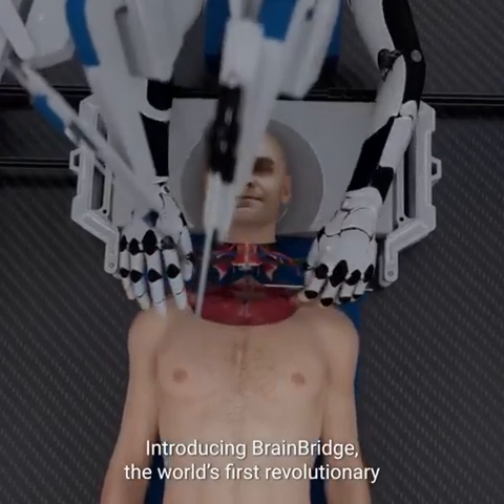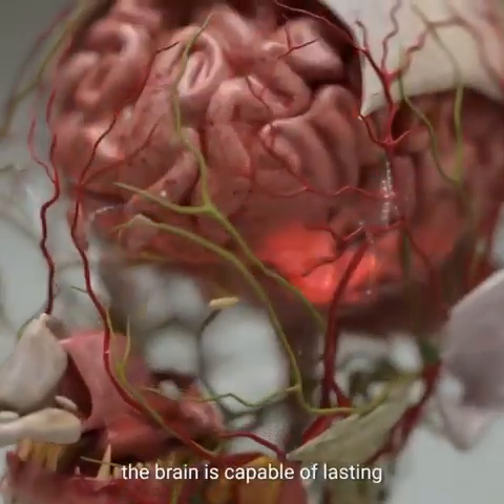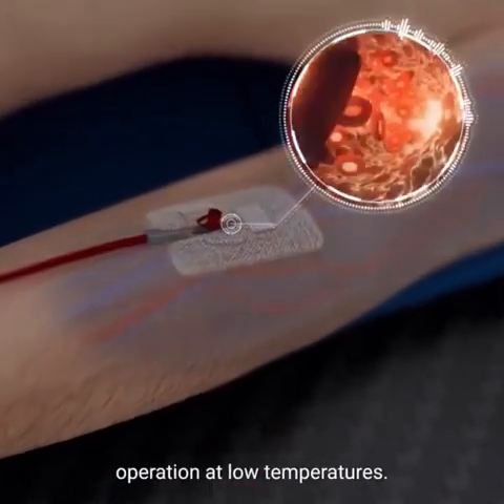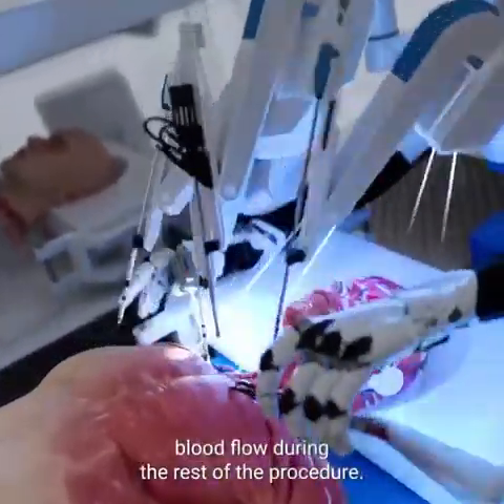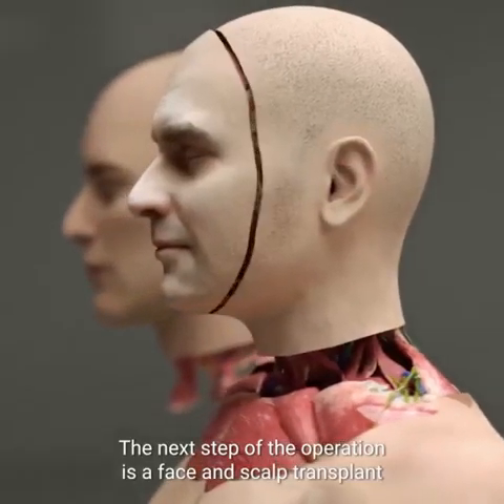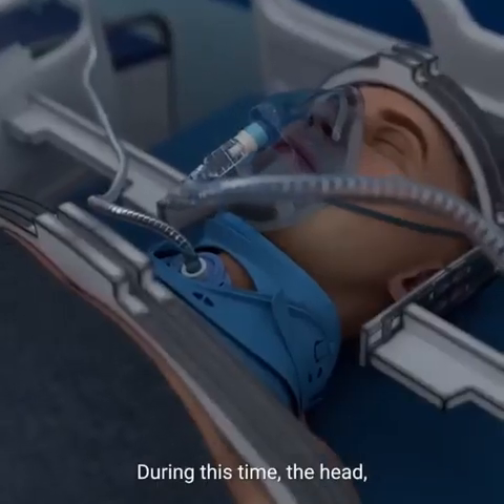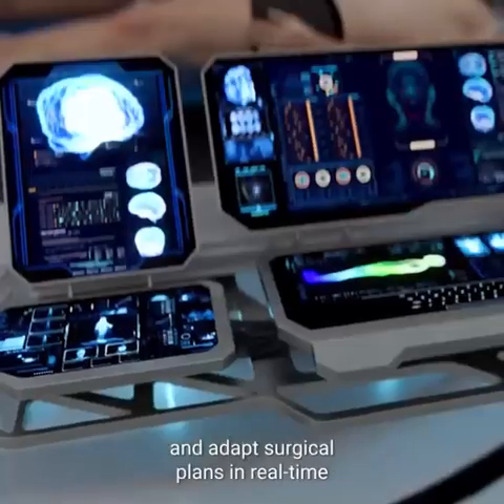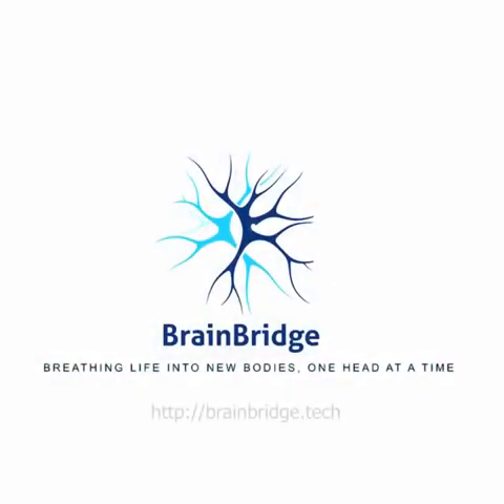Progetto BrainBridge, Il trapianto di testa arriverà presto nella tua città?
Questa potrebbe essere una strategia di marketing tra 20 anni. Ricorda che nella storia dell'umanità è accaduto più volte che una volta che qualcuno è stato capace di immaginare qualcosa, le persone hanno trovato il modo di realizzarlo.
Questo progetto si chiama BrainBridge.
Credits: Video di hashem.alghaili (Instagram)